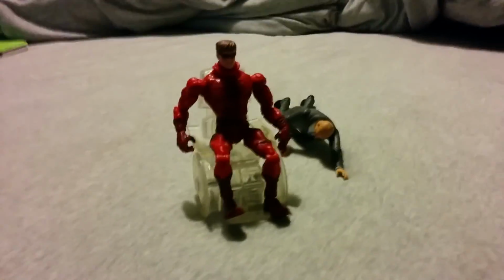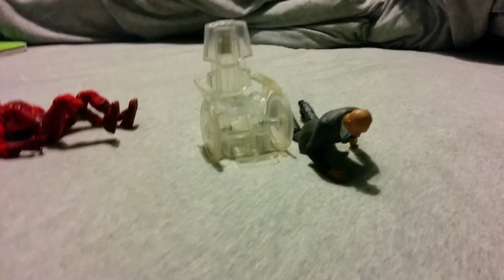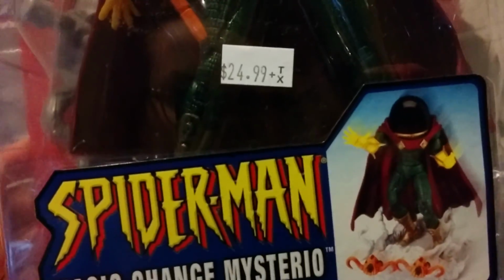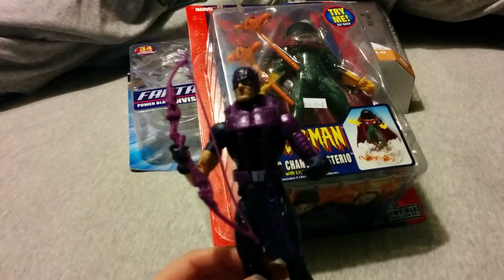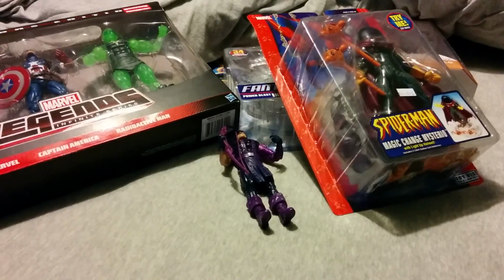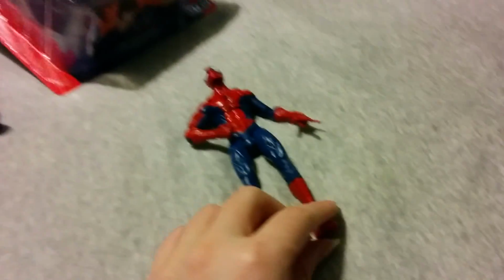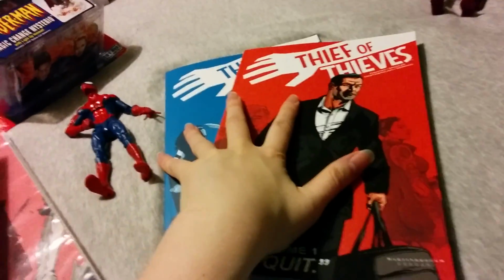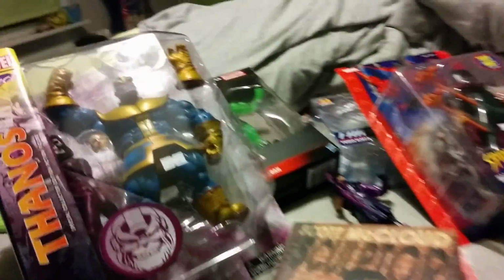Pickups and stuff!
Basically odcdatsme's Sitdown Saturday format... Should I just call it that? ;)